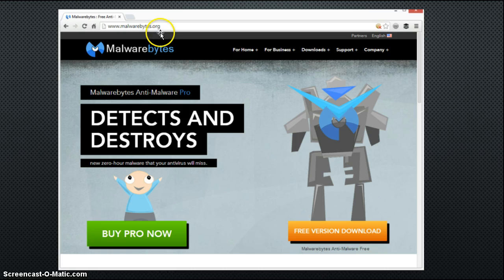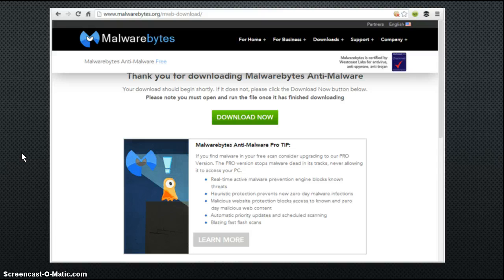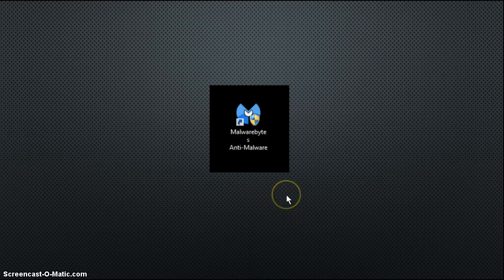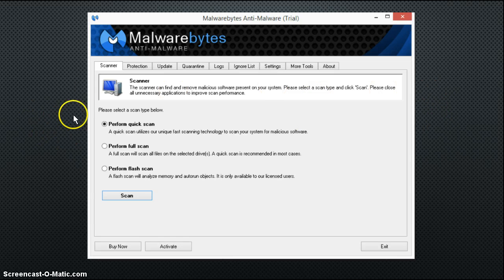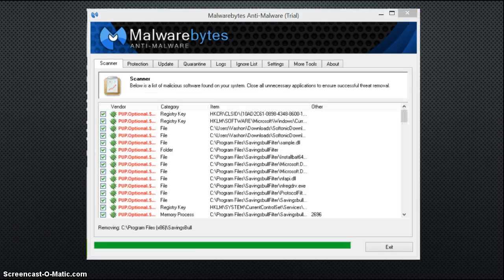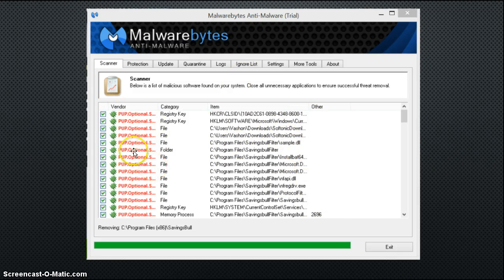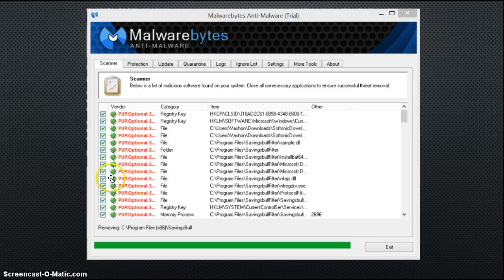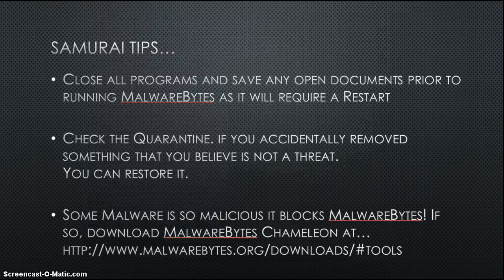Video 16 of 20: Eliminate Malware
This is the 16th video in a series of twenty on useful Internet Marketing tools. For this video I show a tool that helps detect and eliminate Malware from your PC... MalwareBytes.